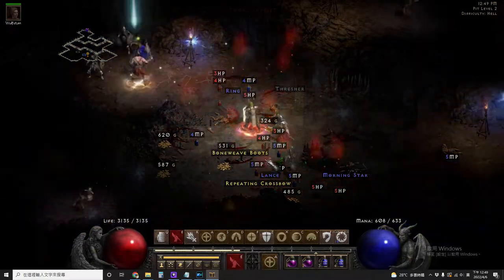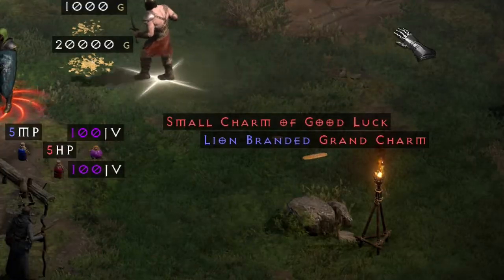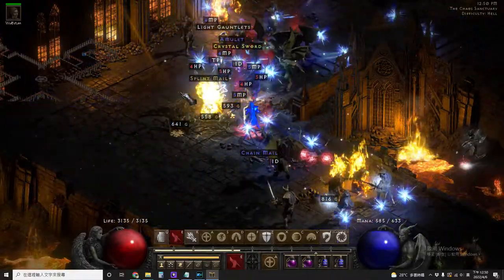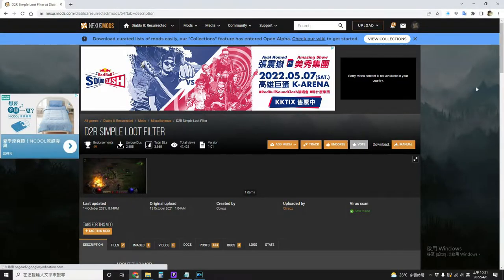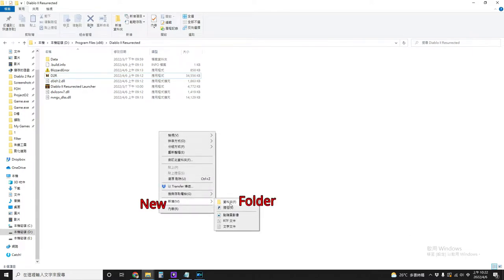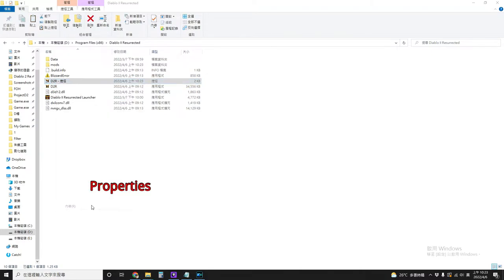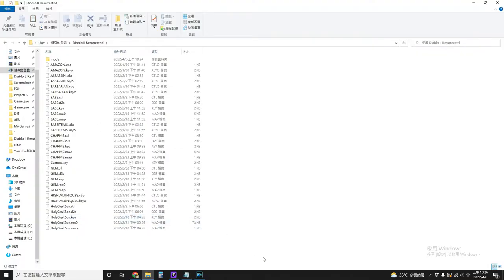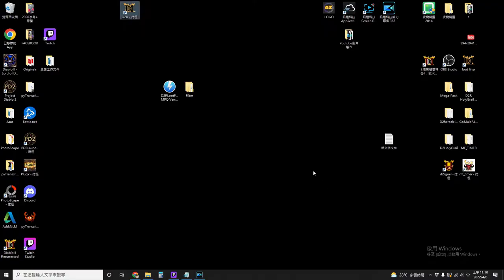Loot Filter Installation Guide - Diablo 2 Resurrected D2R (OFFLINE ONLY!)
Filter creator : Cbraqz
*IMPORTANT*
SINGLE PLAYER ONLY!
*IMPORTANT*